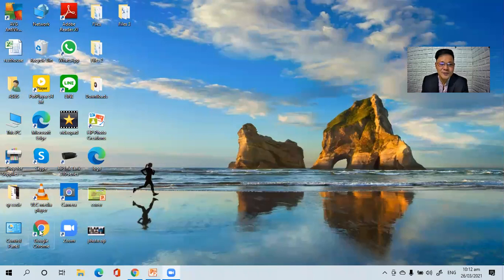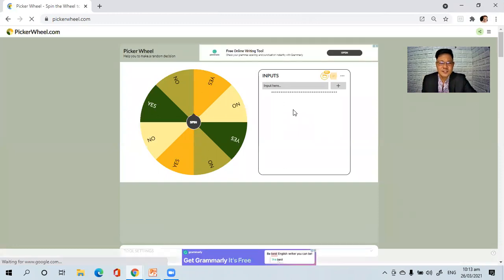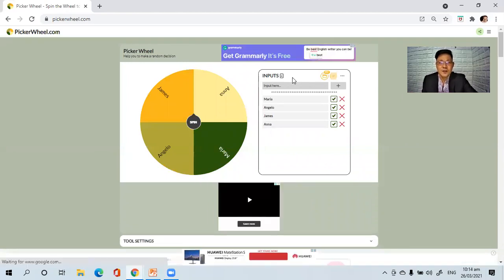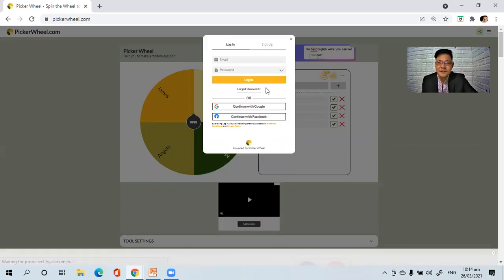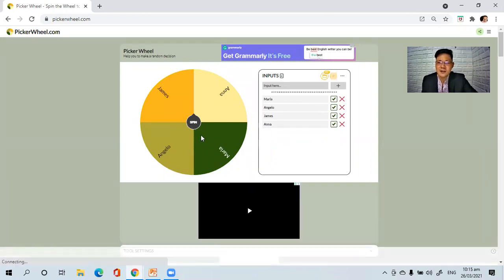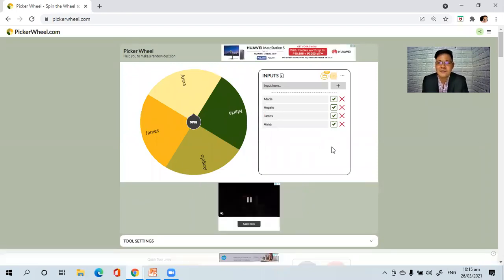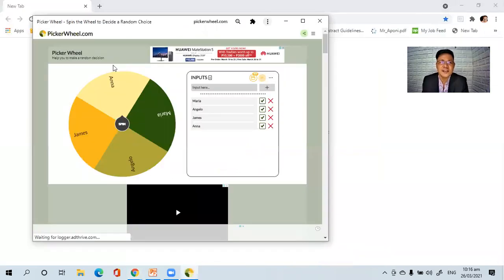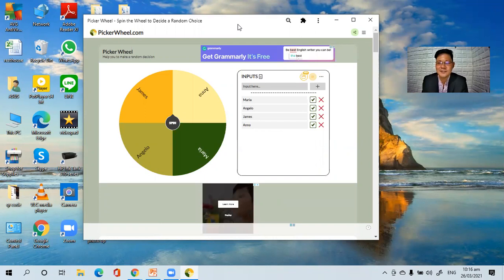How to use Picker Wheel app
This is an instructional video on how to use Picker Wheel application.